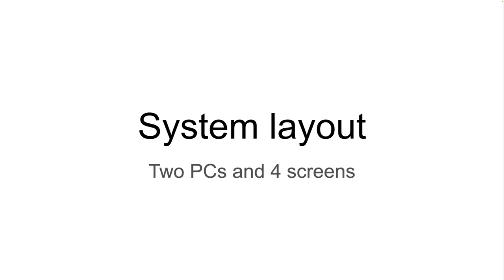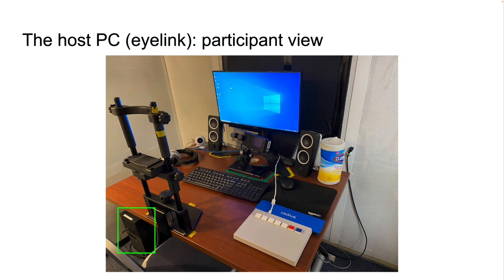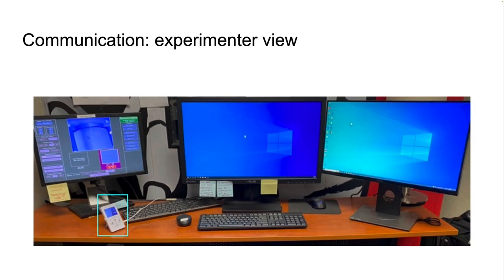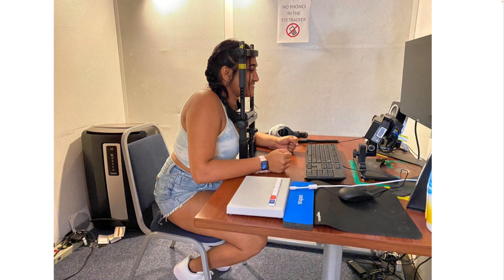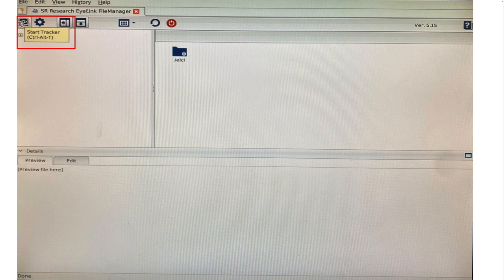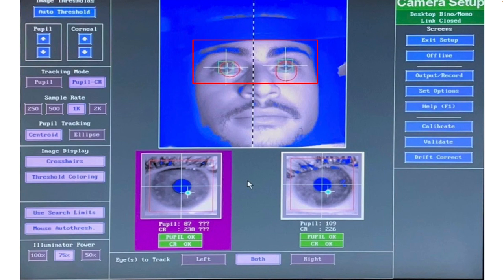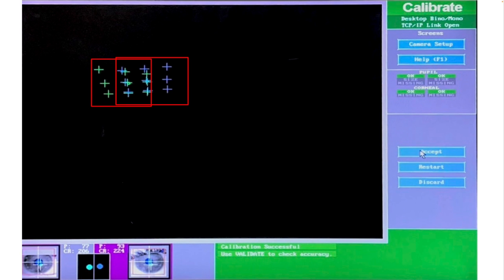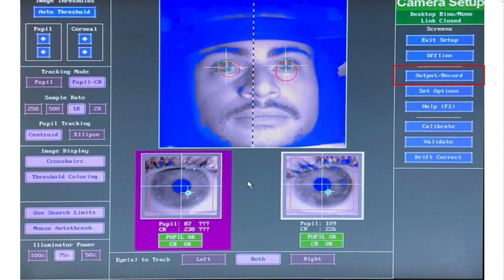How To Calibrate the Eye Tracker by Dewitt Fortenberry and Sindhu Nagarakanti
This video discusses how to set up and calibrate the Reilly Lab's Eye Tracker. It goes in depth on how the screens and the PCs are set up as well as how to have the participant sit and focus in the machine. Within the calibration process, the video discusses how the calibration should look and how to troubleshoot through the process.